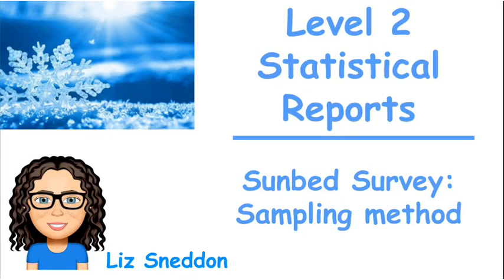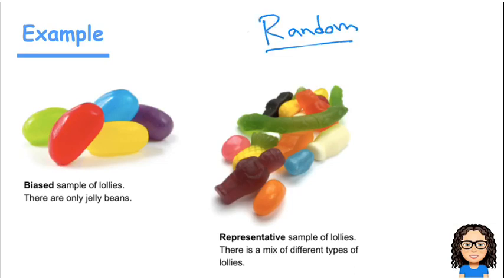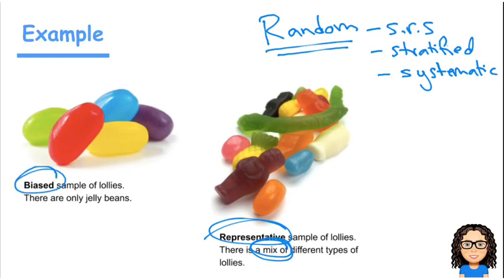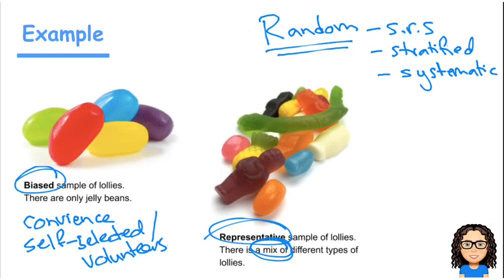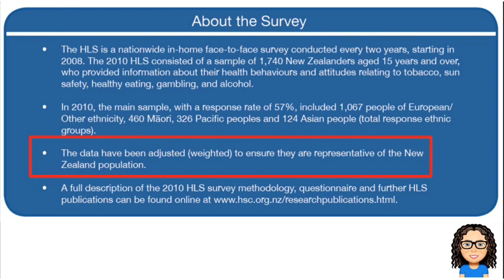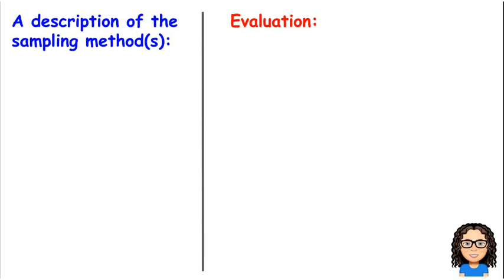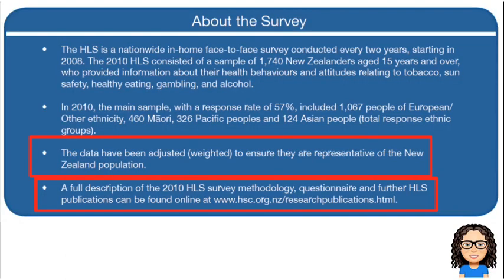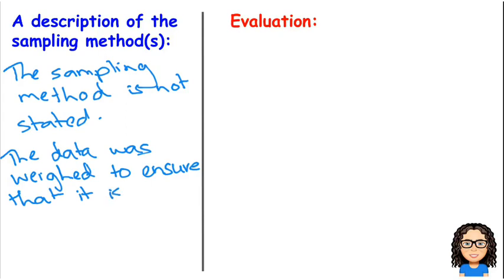Exemplar L2 stats reports: Sampling method